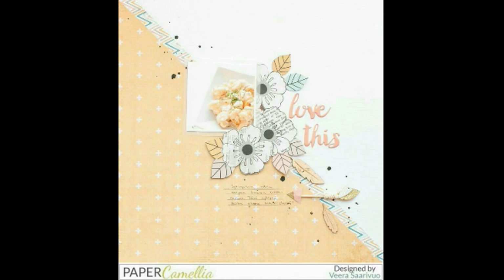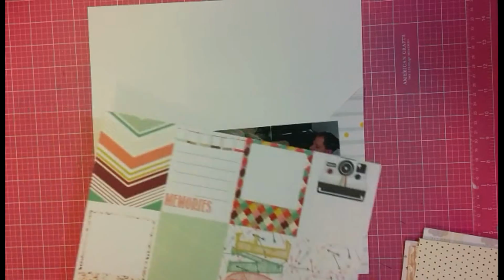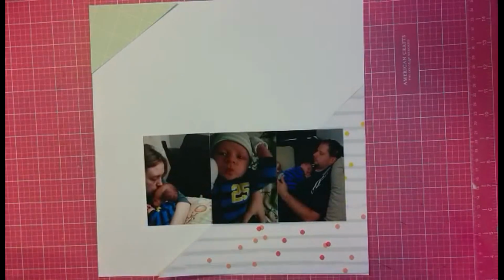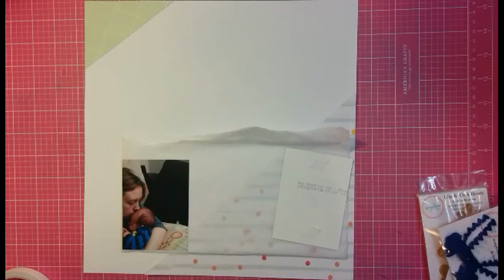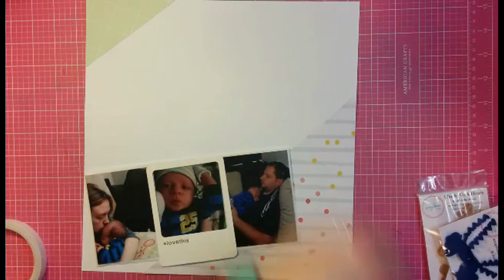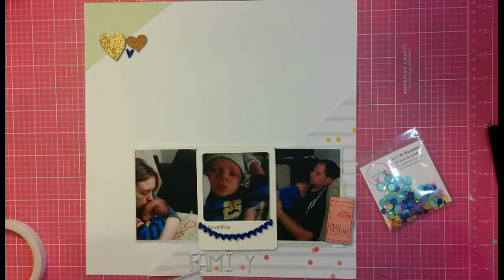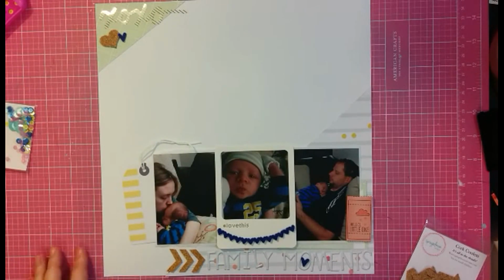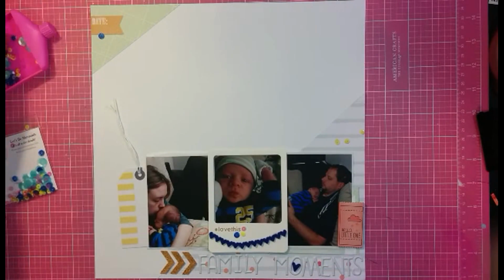Trendy Tuesday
This week I did the diagnol paper trend. Hope you enjoy